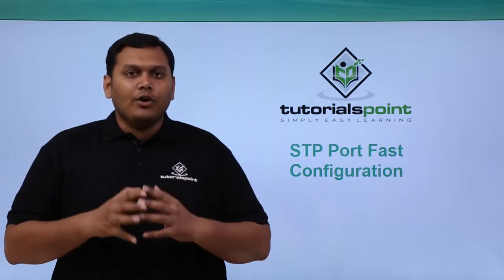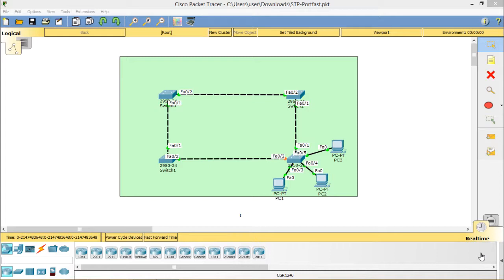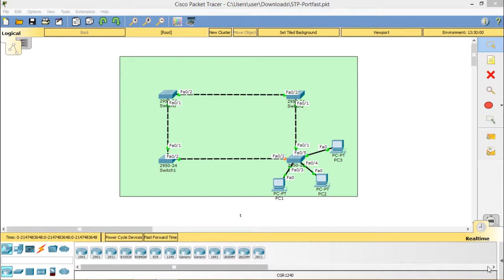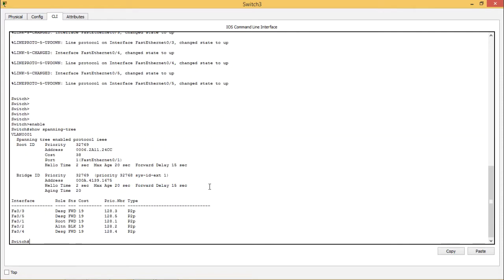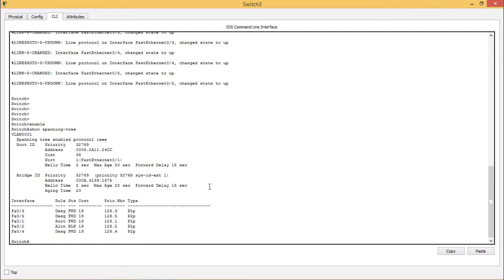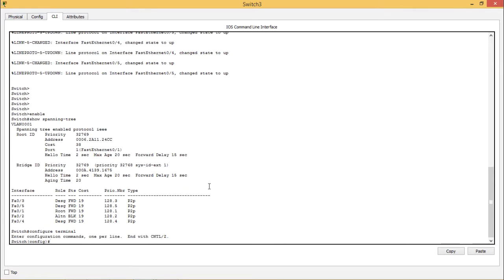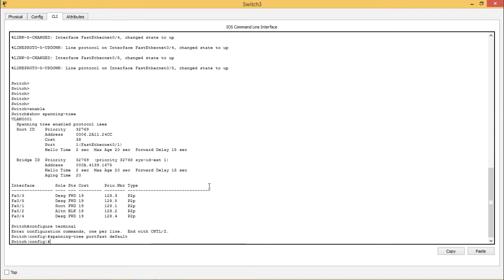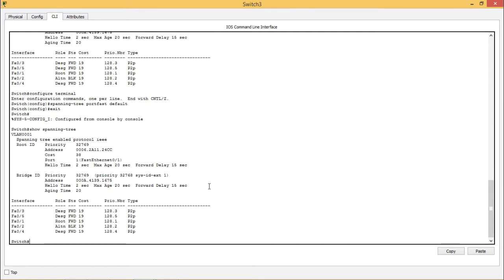STP Port Fast Configuration